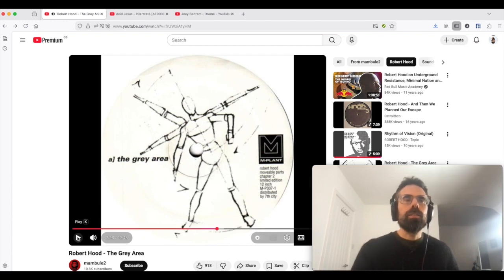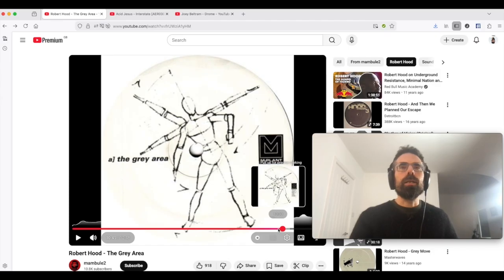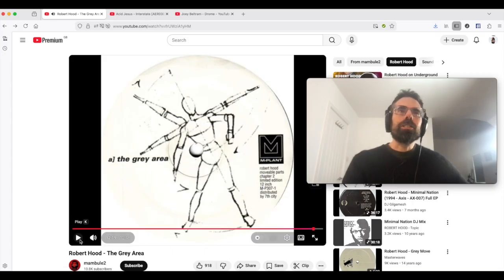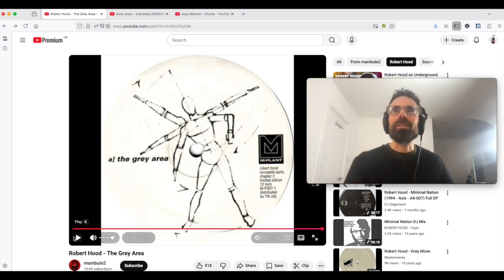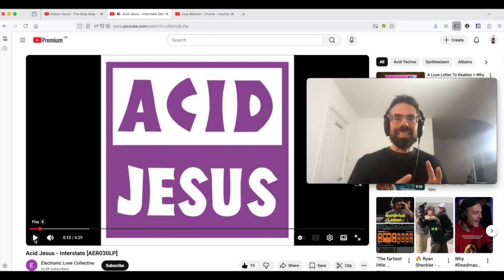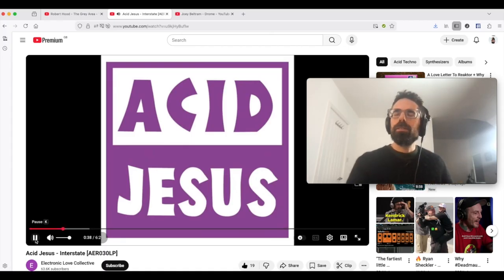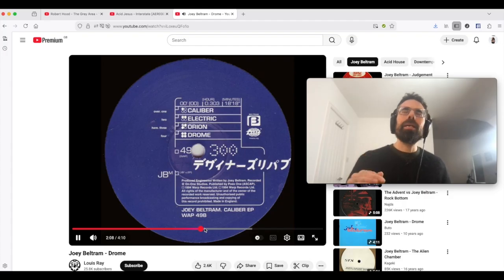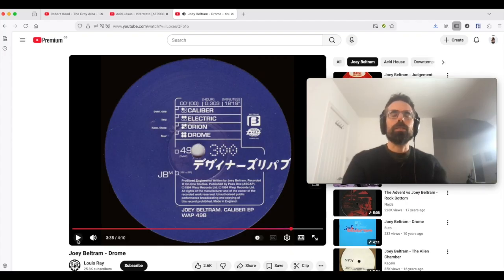How To Create Tension & Release In Techno Music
not with chords like in jazz and pop and whatnot...

rhythm and timbre. those tings.